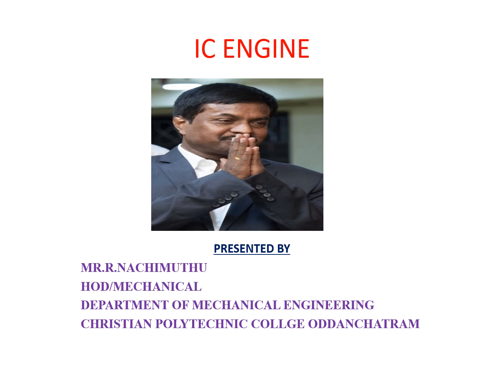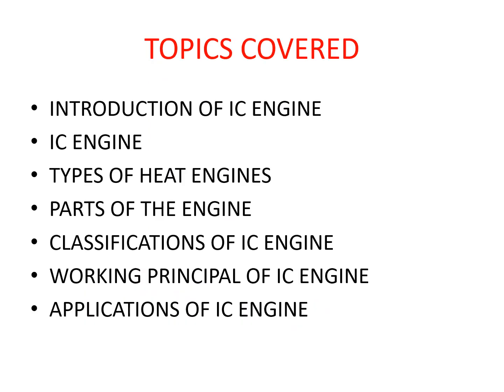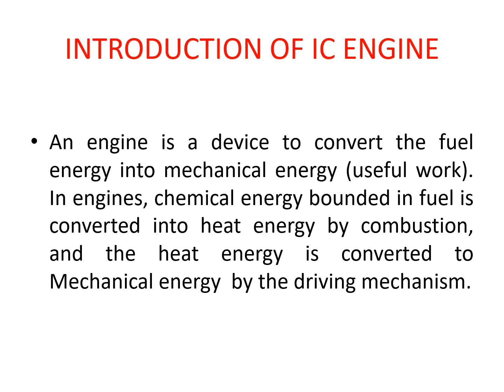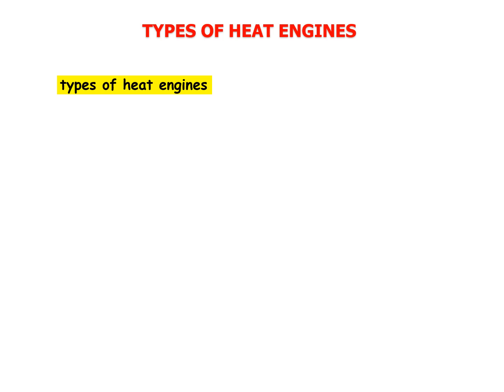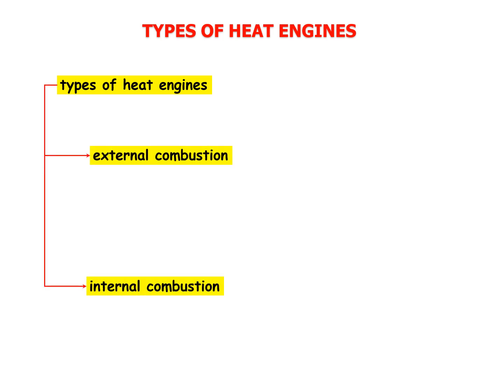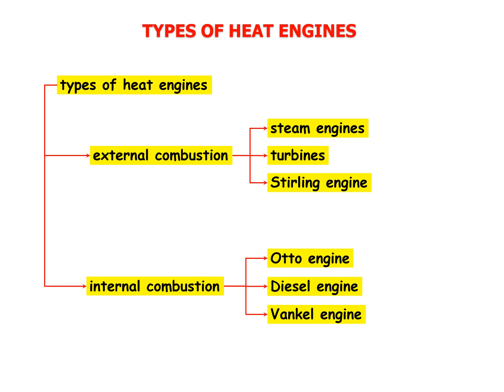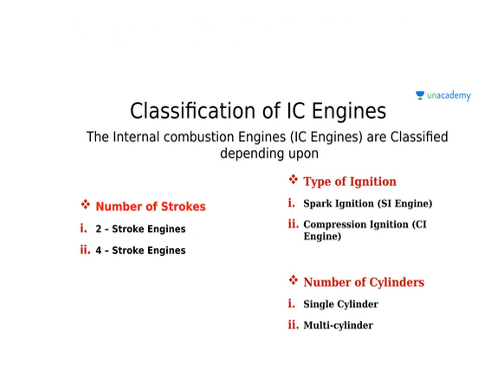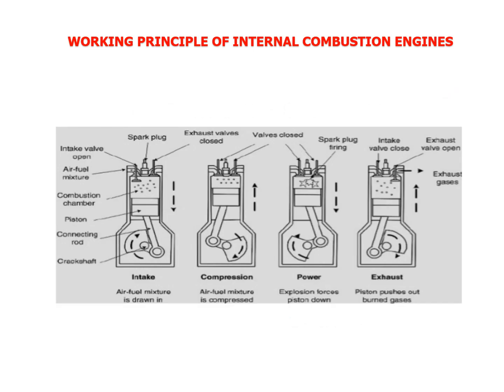IC ENGINE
HOW DOES AN INTERNAL COMBUSTION ENGINE WORK?
Combustion, also known as burning, is the basic chemical process of releasing energy from a fuel and air mixture.  In an internal combustion engine (ICE), the ignition and combustion of the fuel occurs within the engine itself. The engine then partially converts the energy from the combustion to work. The engine consists of a fixed cylinder and a moving piston. The expanding combustion gases push the piston, which in turn rotates the crankshaft. Ultimately, through a system of gears in the powertrain, this motion drives the vehicle’s wheels.

There are two kinds of internal combustion engines currently in production: the spark ignition gasoline engine and the compression ignition diesel engine. Most of these are four-stroke cycle engines, meaning four piston strokes are needed to complete a cycle. The cycle includes four distinct processes: intake, compression, combustion and power stroke, and exhaust.

Spark ignition gasoline and compression ignition diesel engines differ in how they supply and ignite the fuel.  In a spark ignition engine, the fuel is mixed with air and then inducted into the cylinder during the intake process. After the piston compresses the fuel-air mixture, the spark ignites it, causing combustion. The expansion of the combustion gases pushes the piston during the power stroke. In a diesel engine, only air is inducted into the engine and then compressed. Diesel engines then spray the fuel into the hot compressed air at a suitable, measured rate, causing it to ignite.